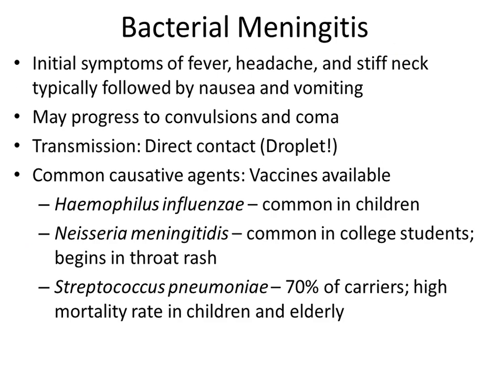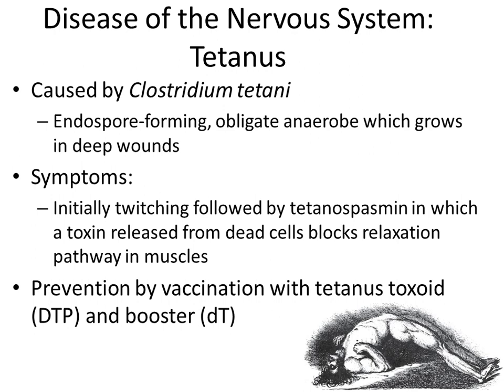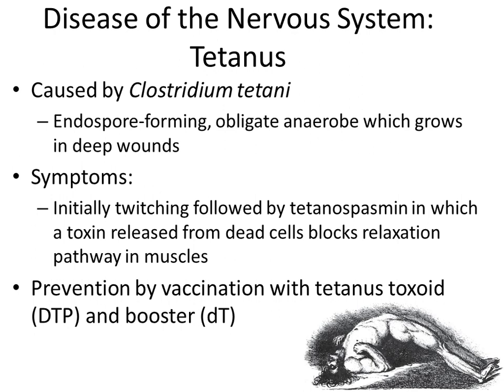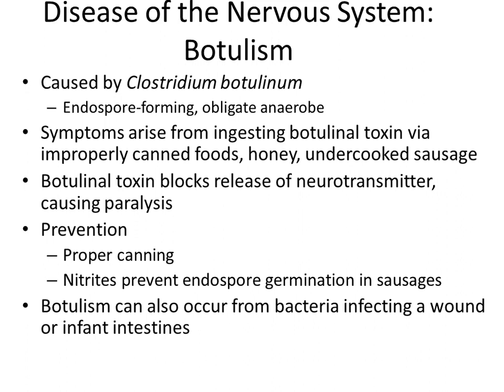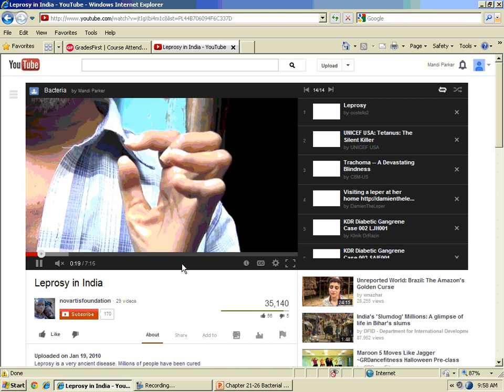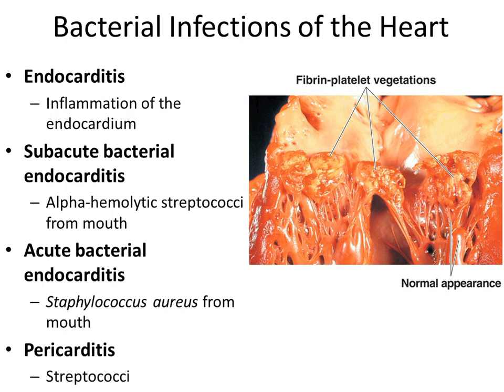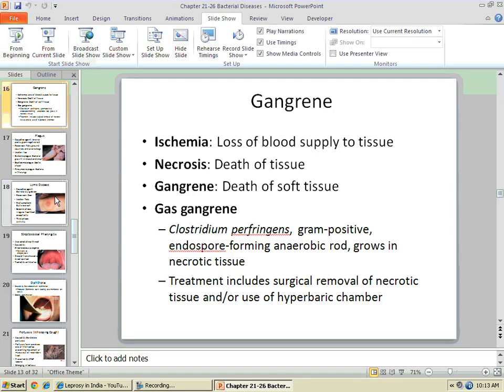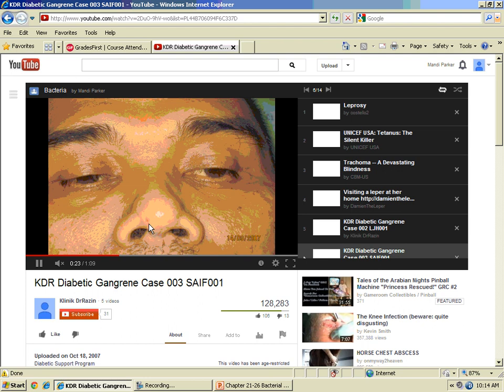Bacterial Diseases of nervous and cardio system - Dr. Parker's Microbiology